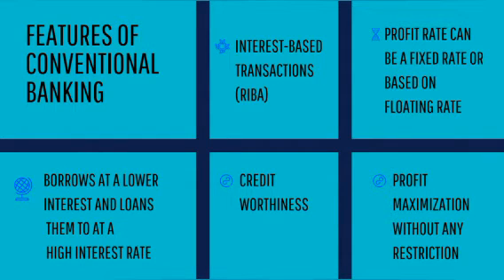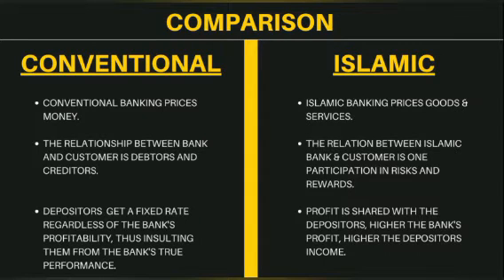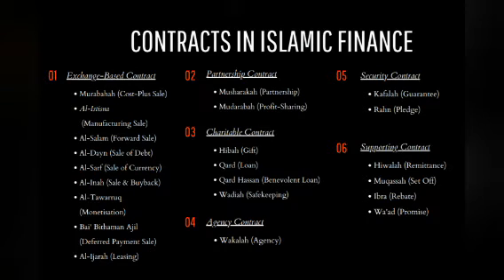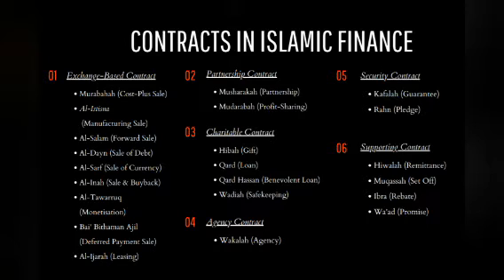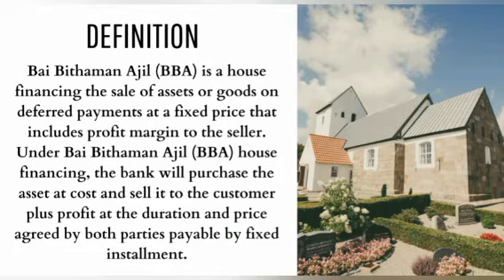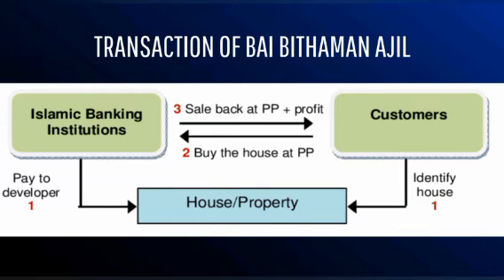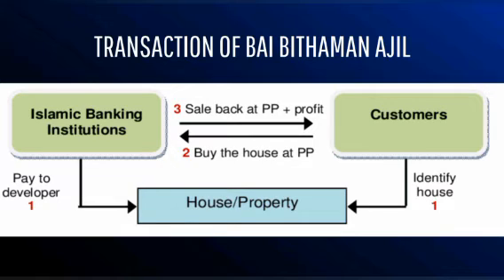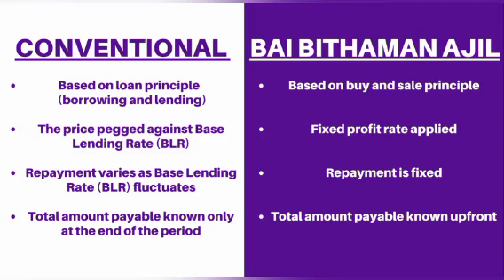FIN 546 - Islamic House Financing (Bai' Bithaman Ajil)